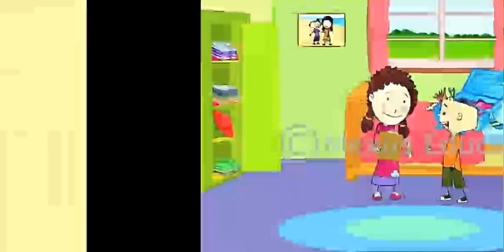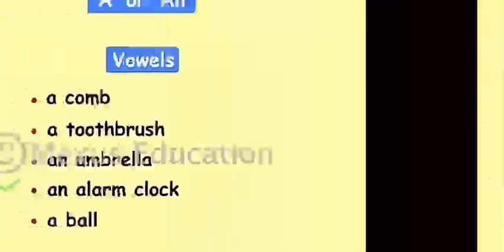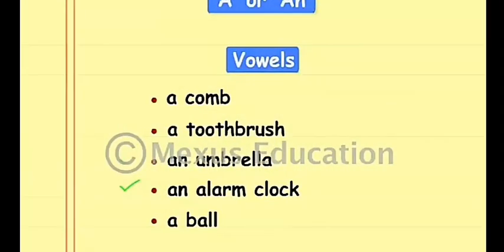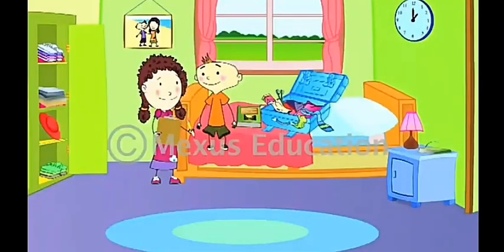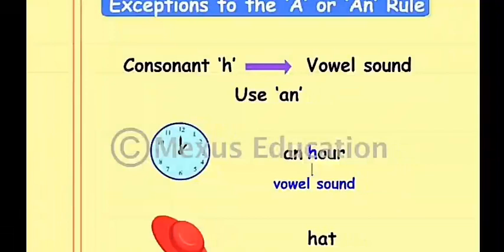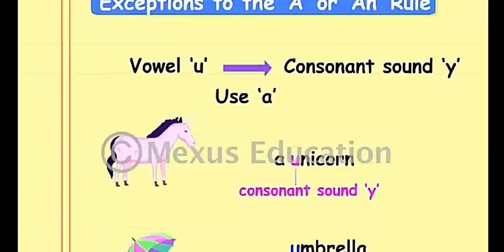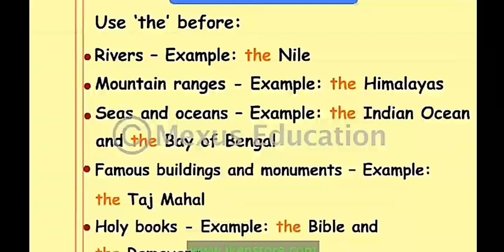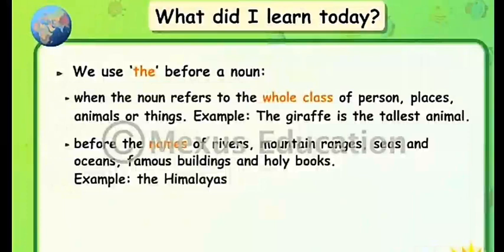Eng/ Grammar/ Articles/ by Vinita